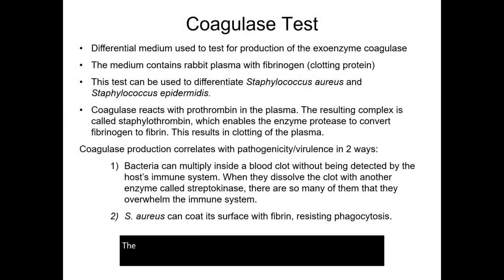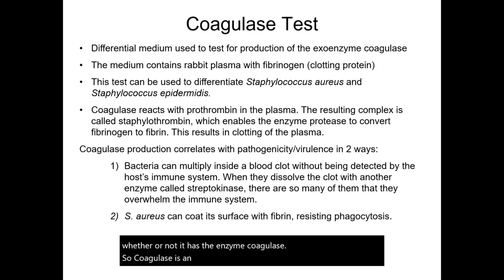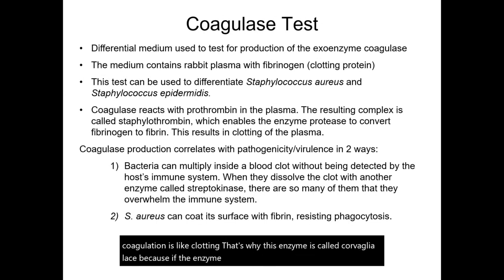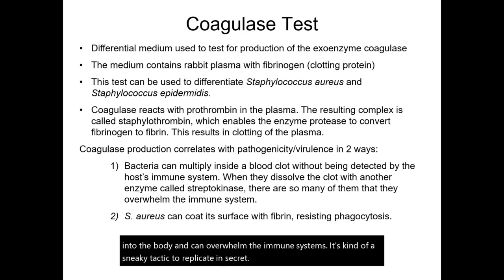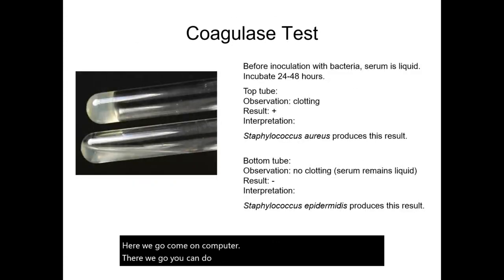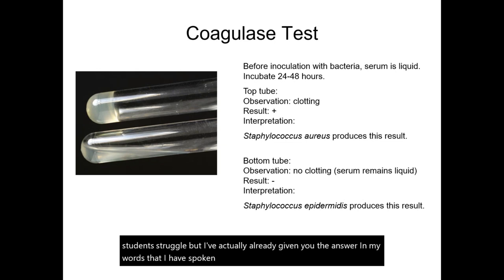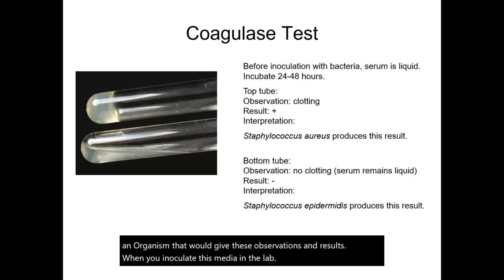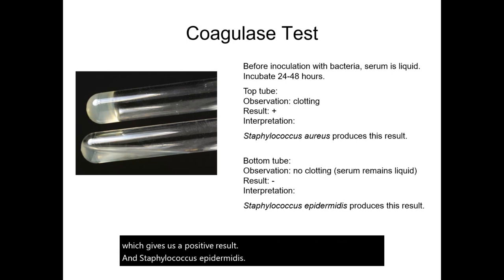Coagulase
Watch this video to learn how to determine if an organism has the enzyme Coagulase!